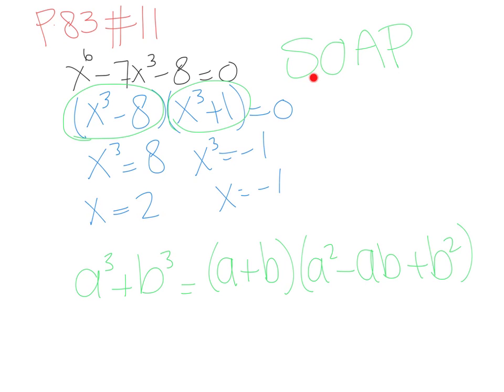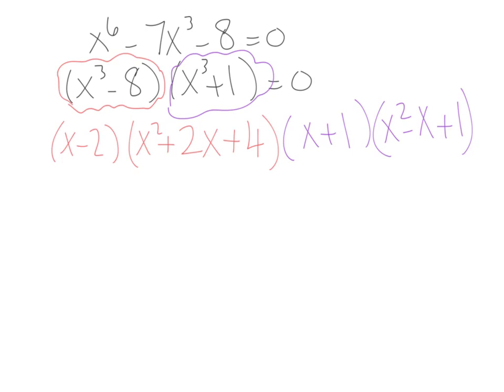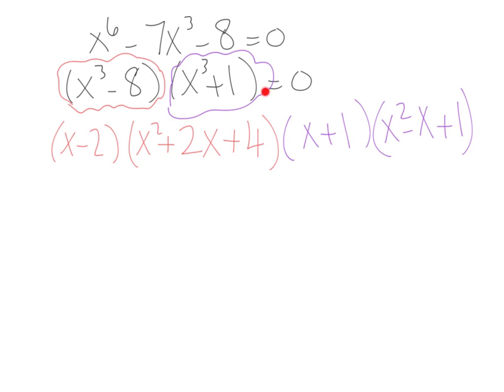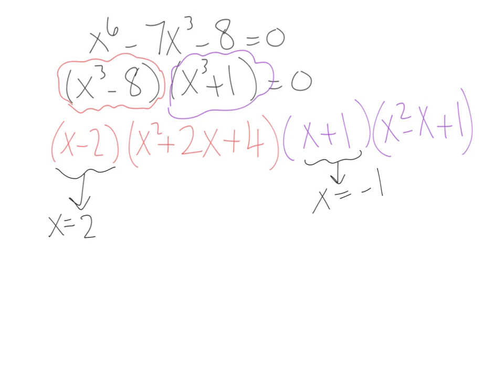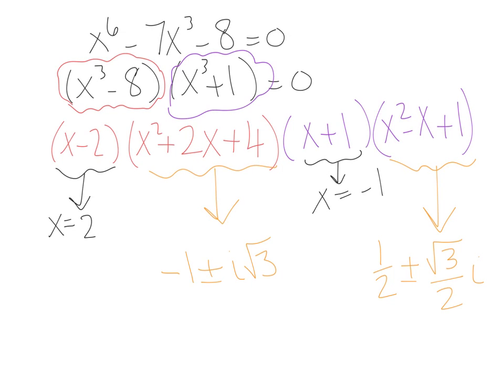P.83 # 11 polynomial functions